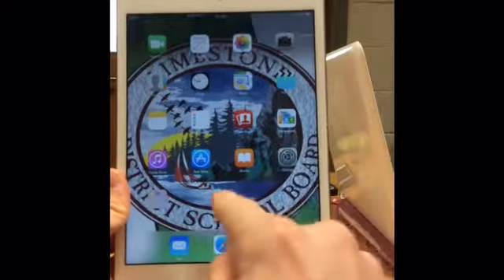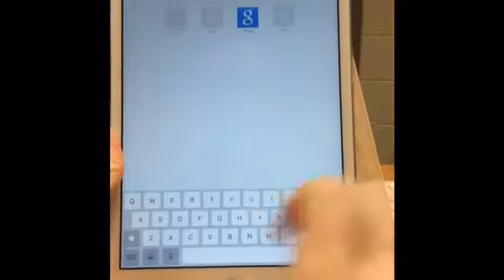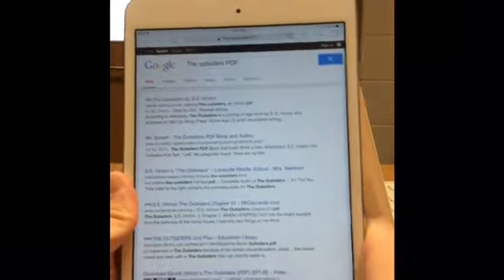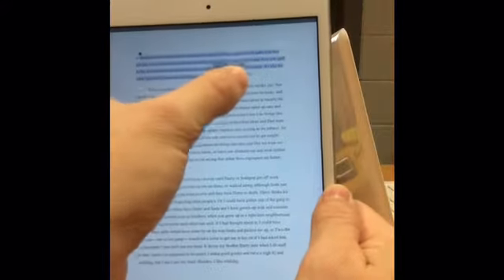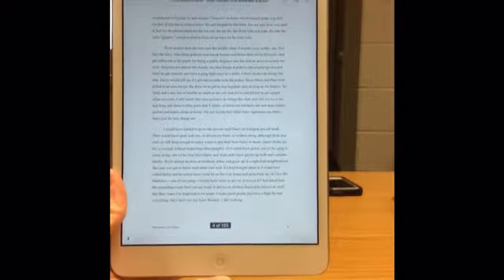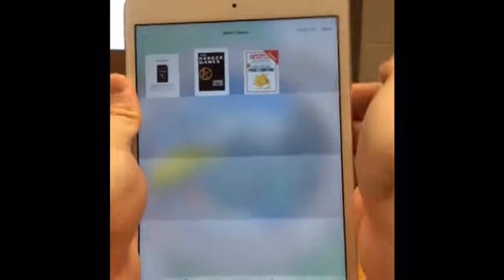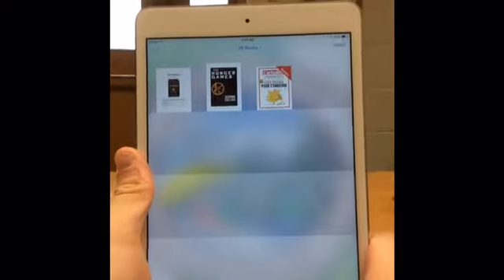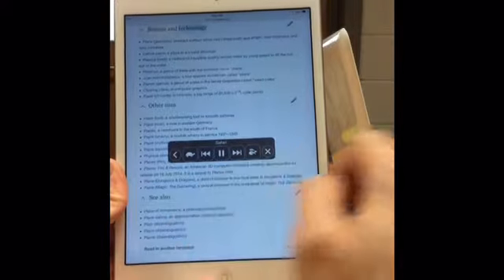iPad Accessibility Features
This video shows how to use and access the iPad's Accessibility Features. The following topics are covered (HINT: to go to each specific topic more efficiently, click on the corresponding numbers):

1. Enabling Accessibility Features in Settings - 0:00
2. Voice to Text - 0:46
3. iBooks and Text to Voice - 1:45